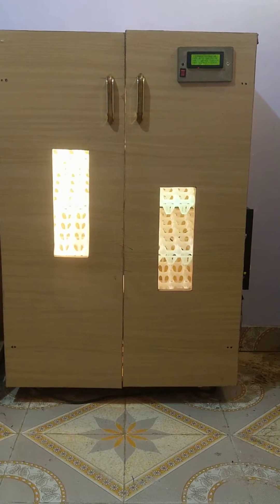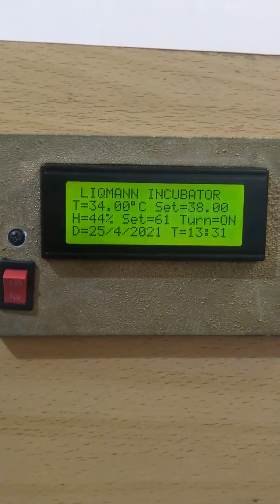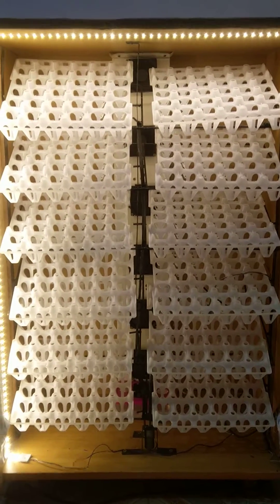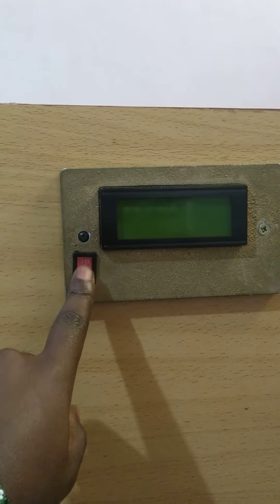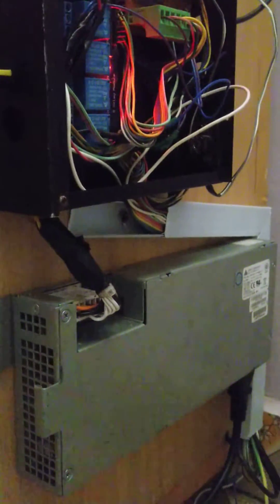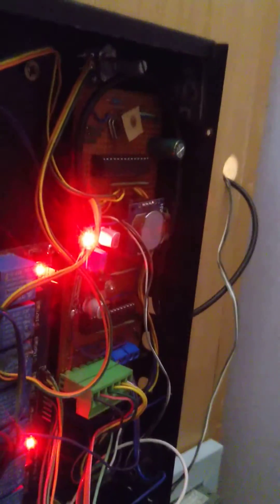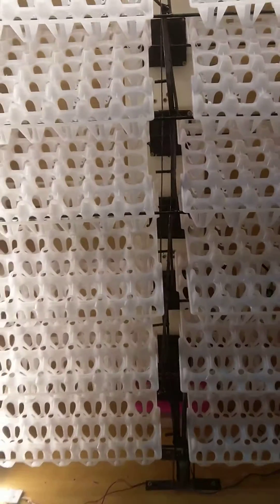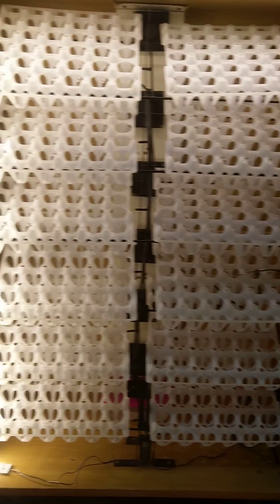Homemade Egg Incubator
This is an egg incubator built in kenya. It is a fully automatic egg incubator with a capacity of 360 eggs. Its been tested with over 95℅ hatch rate.